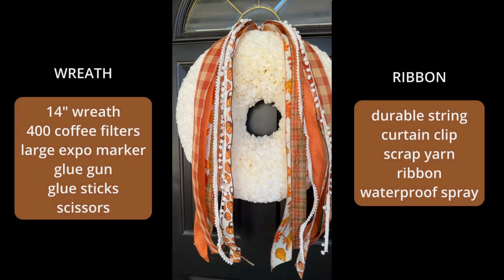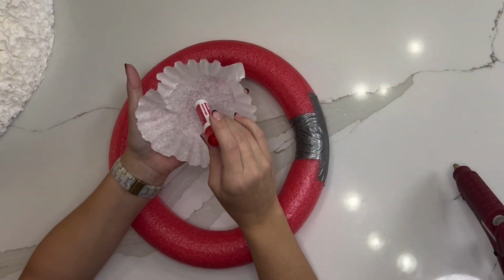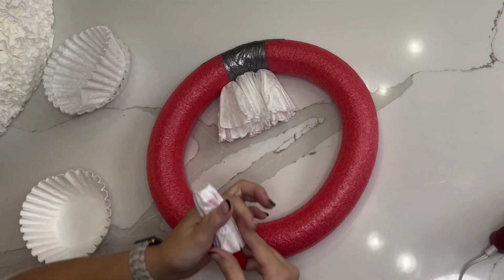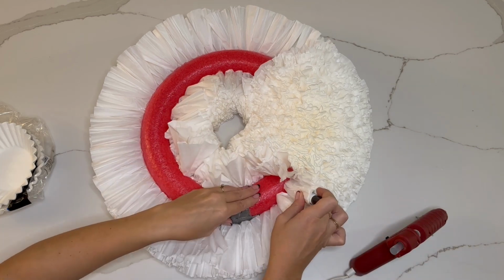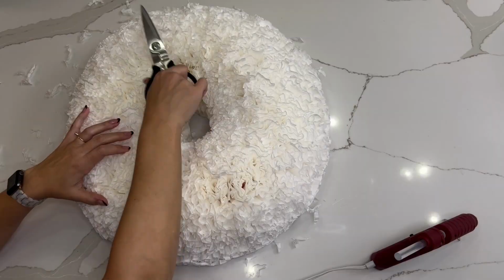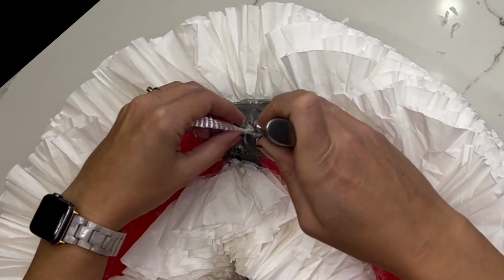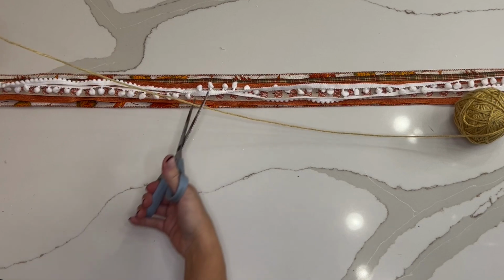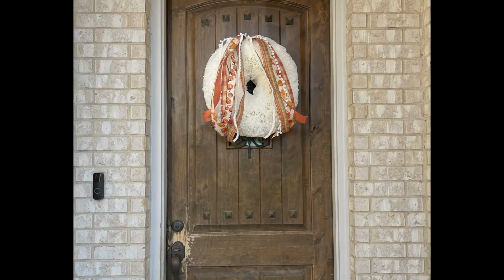HOW TO MAKE A COFFEE FILTER WREATH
Do you want to learn how to make a wreath that you can keep up year-round?! You can make this wreath for $8! (not including the ribbons) I'm going to show you how :)

1. 14" foam wreath
 You can get them for around $5, but if you have a thin pool noodle laying around, you can cut it to size and duct tape it. I was needing to make 20 of them, so I tried it this way and they worked perfectly! Make sure to hot glue the ends, put enough duct tape, and hold it together for 1 minute before releasing.
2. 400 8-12 cup Coffee Filters. The cheapest I found them were at Walmart or Target
3. Large Expo Marker. I'm sure a regular marker or anything similar to the size will do just fine.
4. Glue gun and glue sticks
5. Scissors
6. Durable string, or chenile wire to make loops to hang your wreath and attach the ribbon
7. Curtain clip to attach and detach ribbon from wreath
8. Scrap yarn to cinch and tie ribbon together
9. Ribbon. I scored at Hobby Lobby. The only ones I didn't get from there were the large and small pom pom trim. Approx 54"
10. Weatherproof spray

I cannot wait to see how yours turns out! Please send me a photo on Instagram(@theiknits) or Facebook!